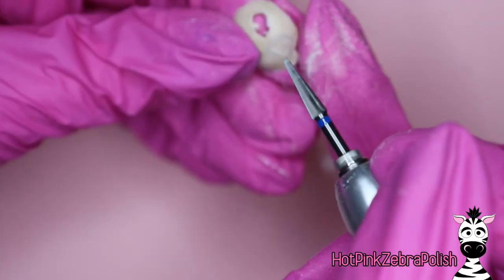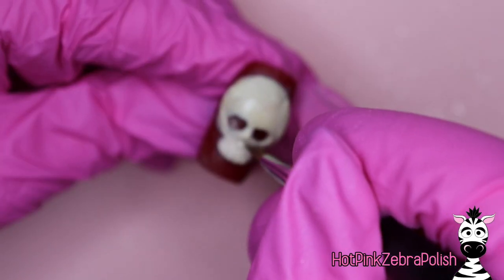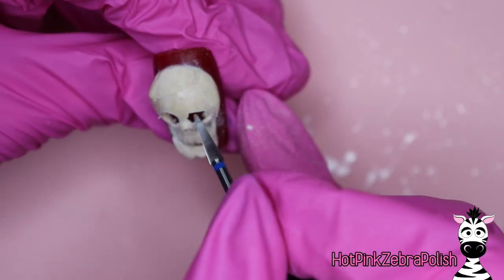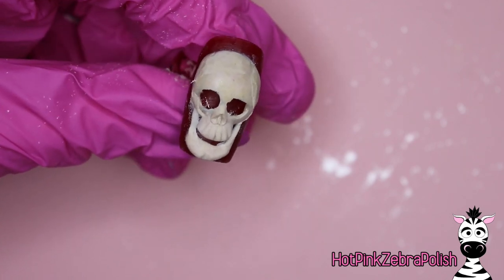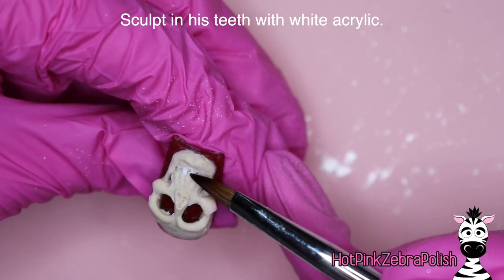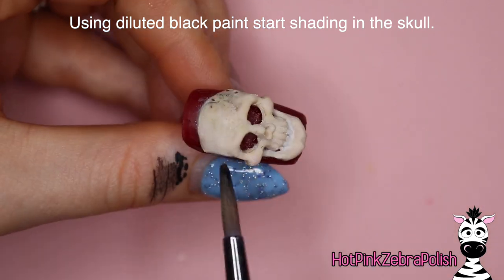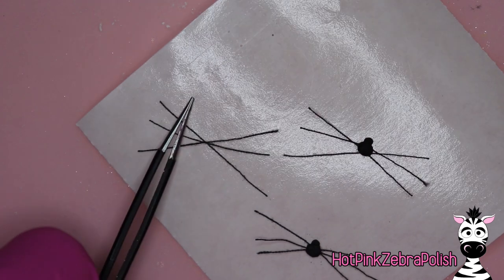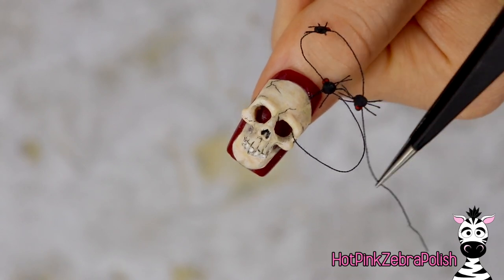4D Skull and Bugs Acrylic Nail Art Tutorial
Double Dip Colors Used In This Video ~ Red velvet 764, black like my heart blk